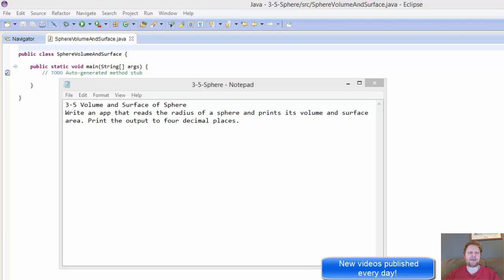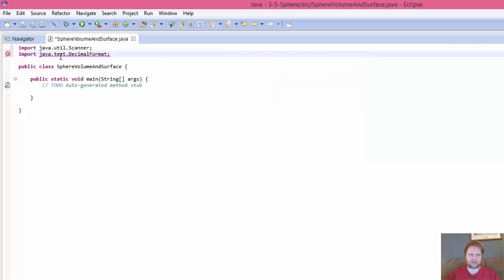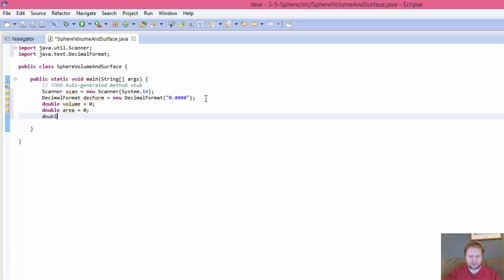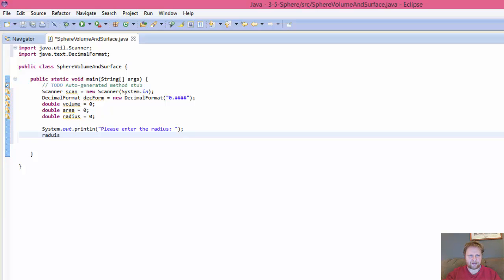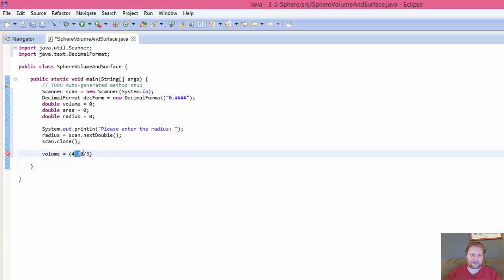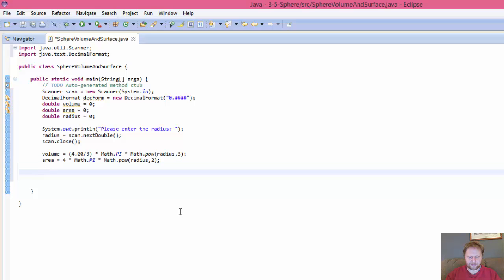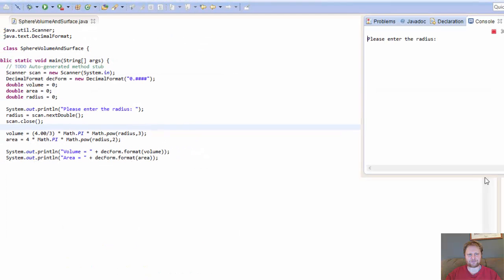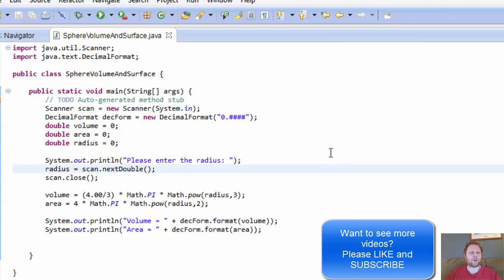3-5 Java: Volume and Surface of Sphere using Math Class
Java Programming Challenge 3.5 - Volume and Surface of Sphere using Math Class and java string format

Write an app that reads the radius of a sphere and prints its volume and surface area. Print the output to four decimal places.

Learning to code? Follow my Java tutorials for beginners. I do a lot of Java programming challenges and Java projects as part of my homework - every day!